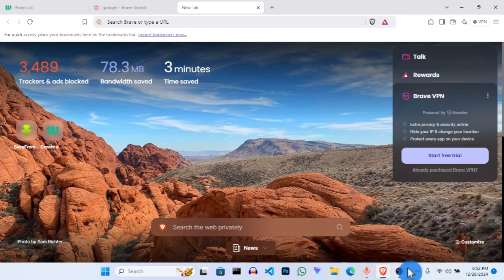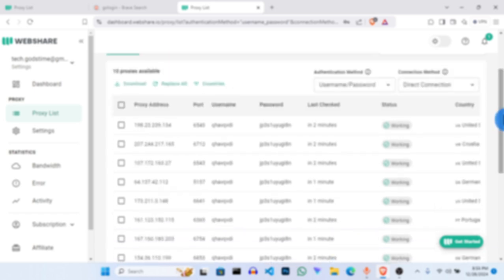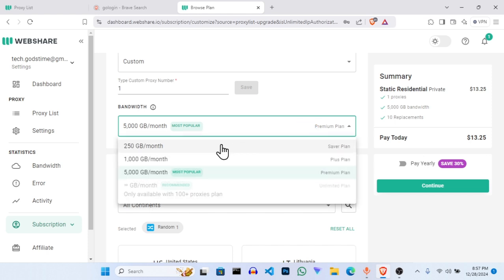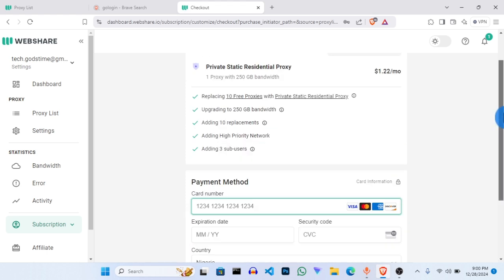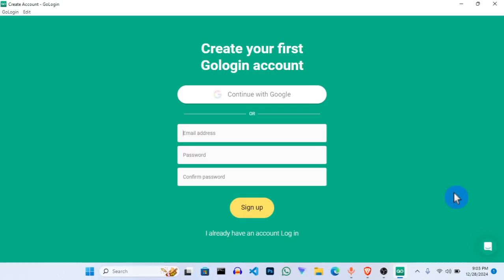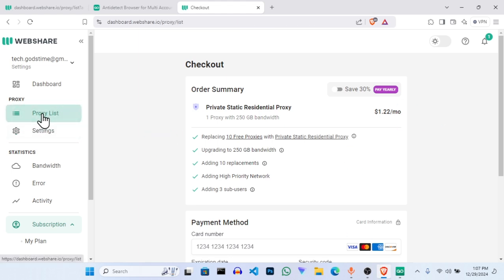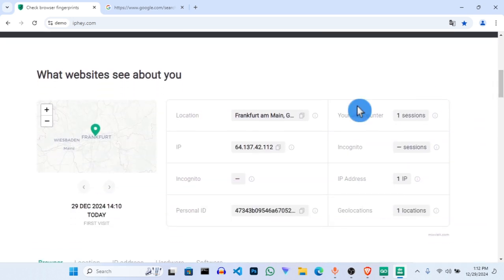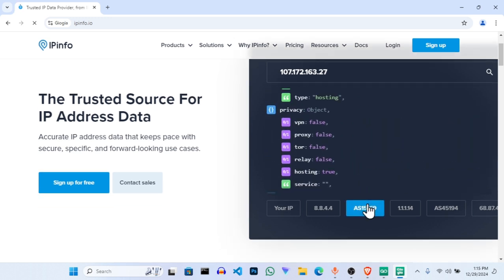How to Configure Webshare proxy with GoLogin | Proxy vs VPN Explained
In this video, I will show you how to configure your Webshare Proxy with GoLogin. You'll also learn the key differences between a proxy and a VPN, how they work, and which one is better for your needs.

Stay anonymous and access any website without anyone knowing!

Access any website and stay anonymous without anybody's knowledge